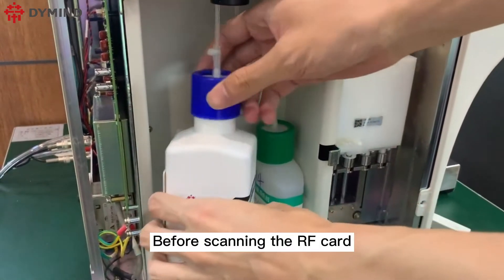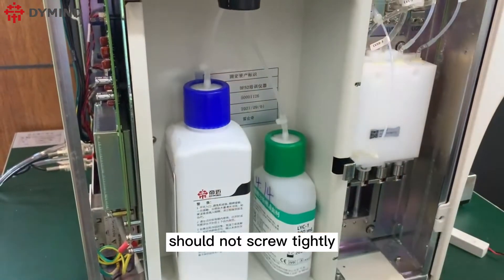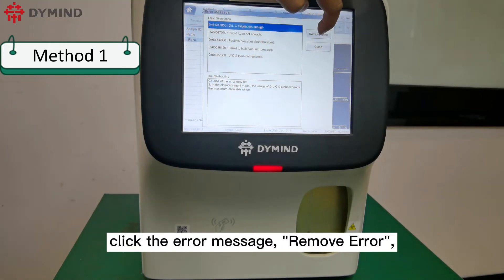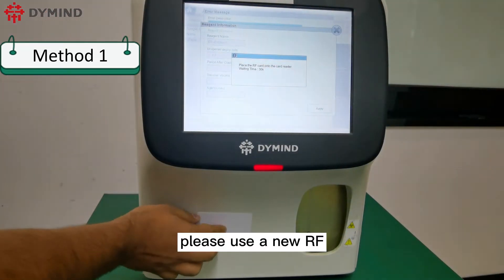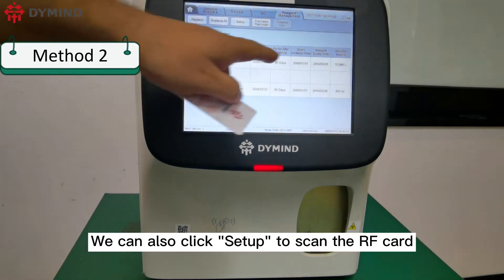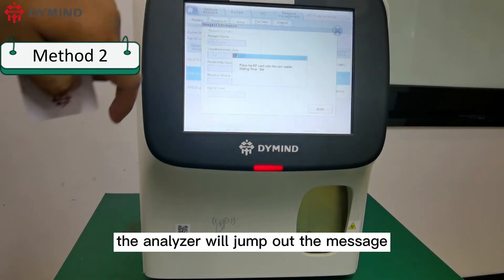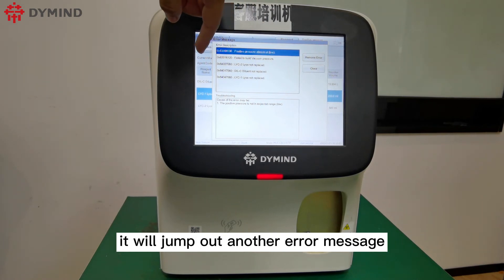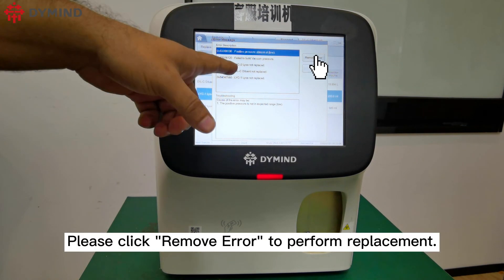HOW TO SCAN RF CARD & REPLACE NEW REAGENT - 5 PARTS ANALYZER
HOW TO SCAN RF CARD & REPLACE NEW REAGENT